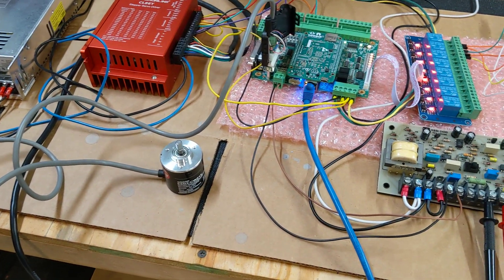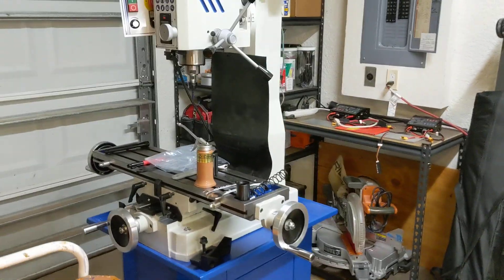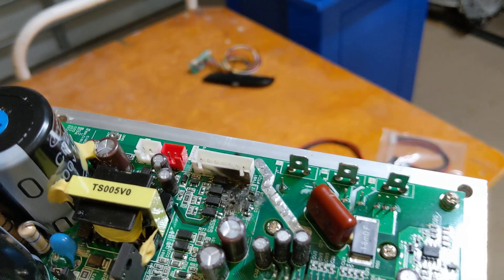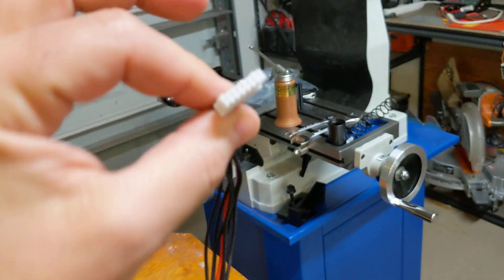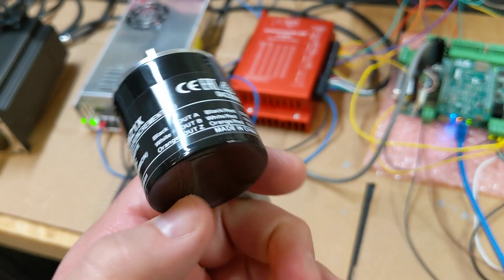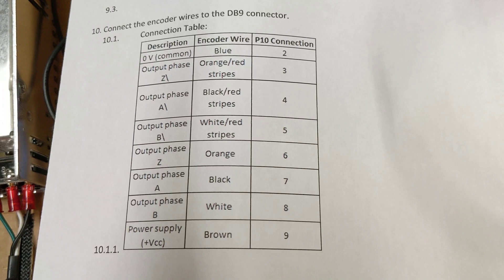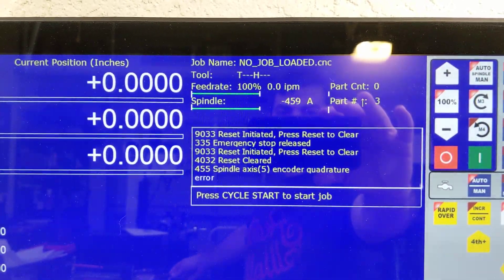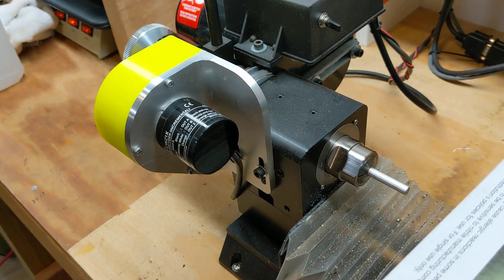PM-728VT Spindle Control #4 with Centroid Acorn